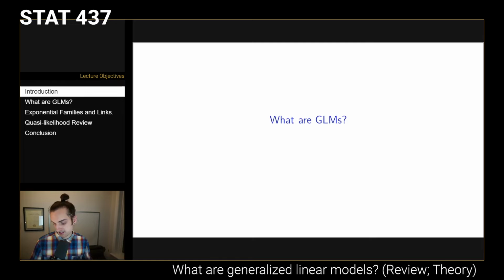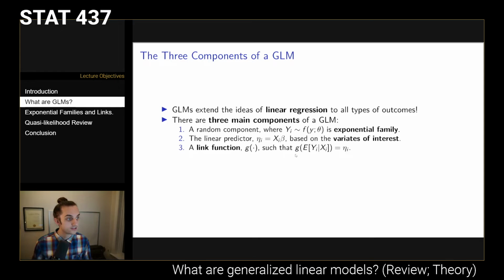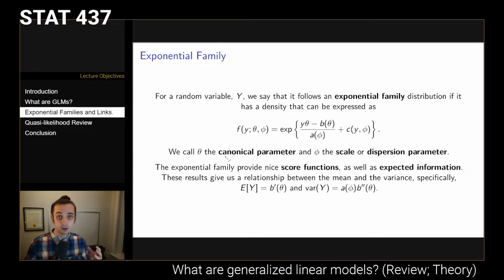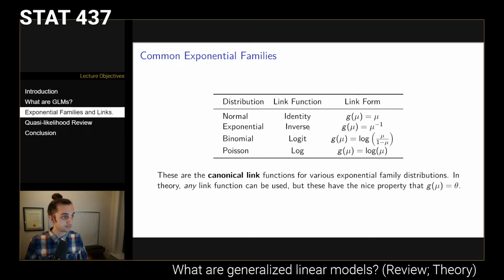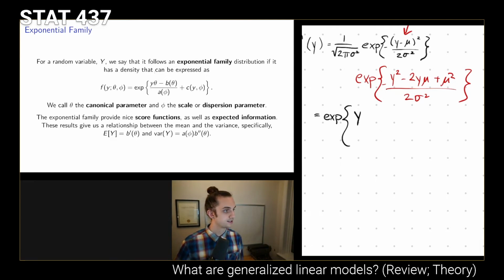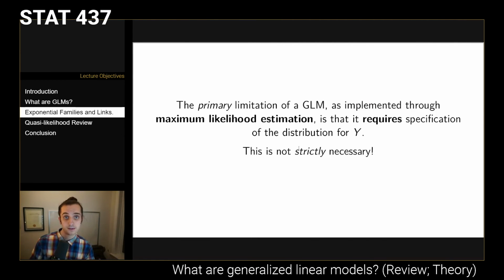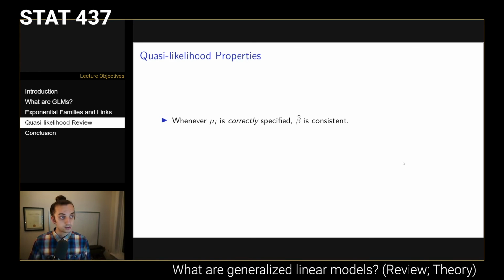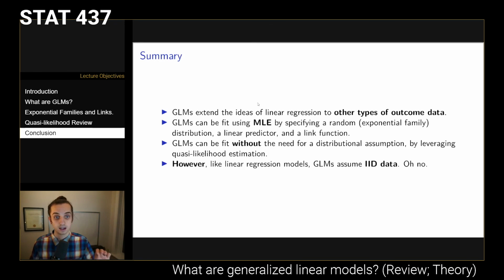009. What are generalized linear models? (Review; Theory)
In this video we give a description of how we move from "linear regression" to "generalized linear models", noting the required components, which requires a discussion of exponential family distributions. We also give a (very) brief review of quasi-likelihood as well, demonstrating how without specifying the distribution, we can get the same types of parameter estimates (and how this is essentially the LS formulation!).

Video Timeline
00:00 - Introduction
00:53 - What are GLMs?
04:40 - Exponential Families and Canonical Link Functions
15:31 - Quasi-Likelihood Review